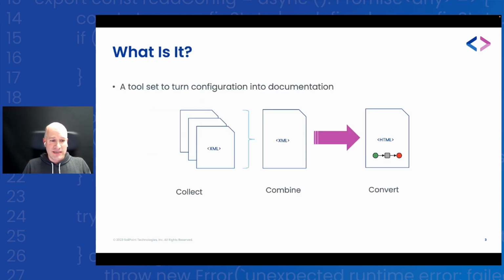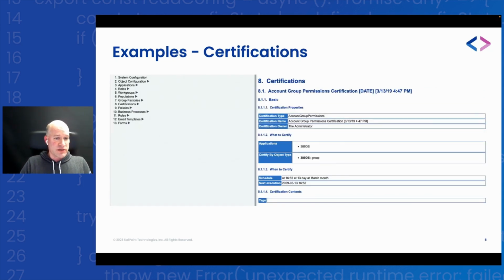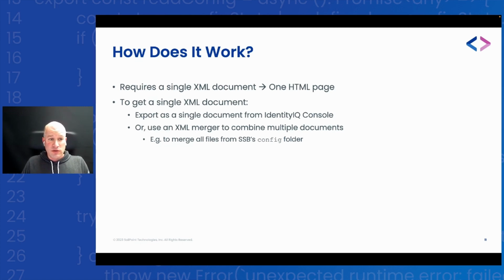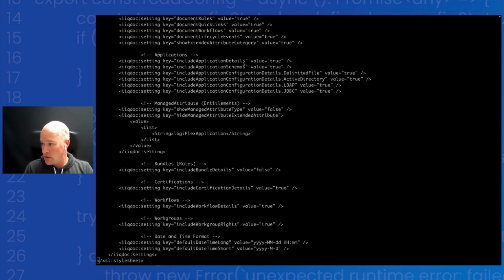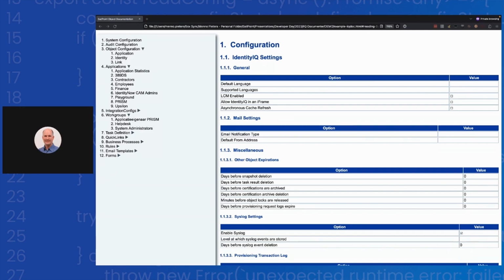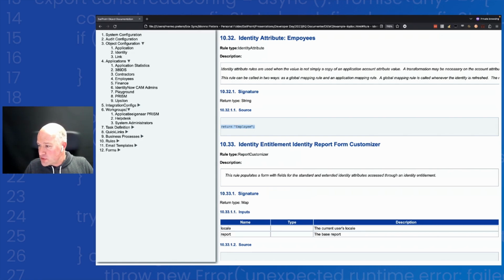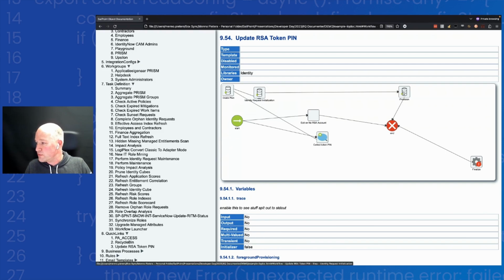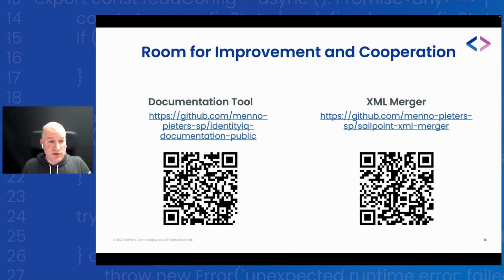Developer Days 2023 - IdentityIQ, Automated Documentation Tool for IIQ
Click here to discuss this session, talk to the presenter, and get access to the resources shared by the presenter in the SailPoint Developer Community Forum